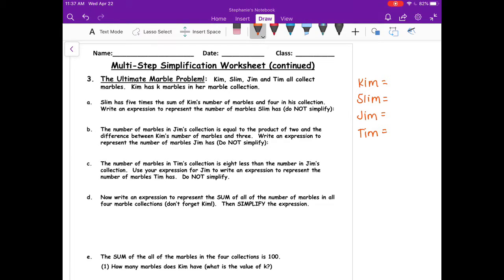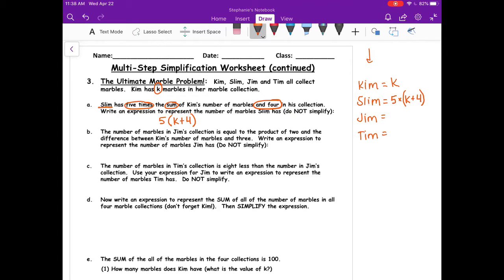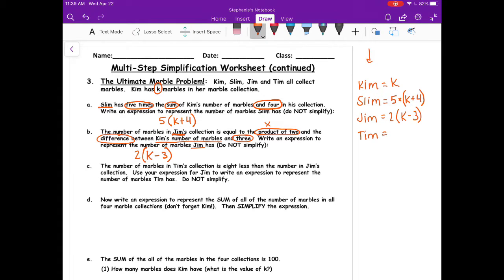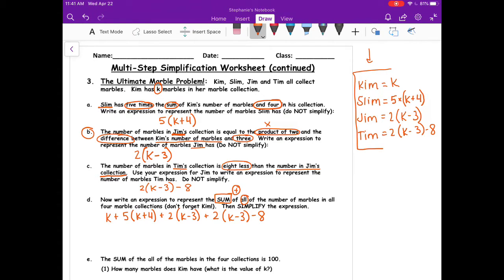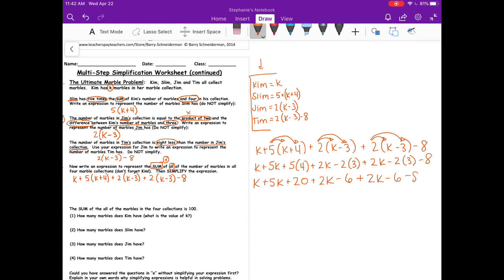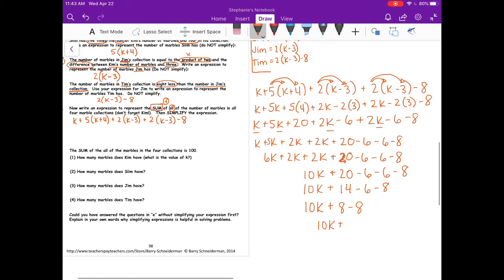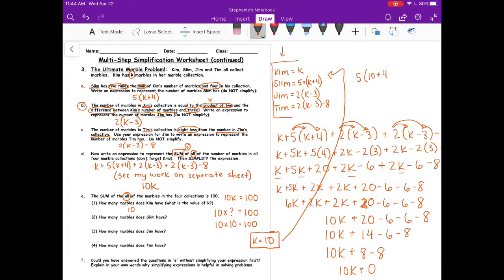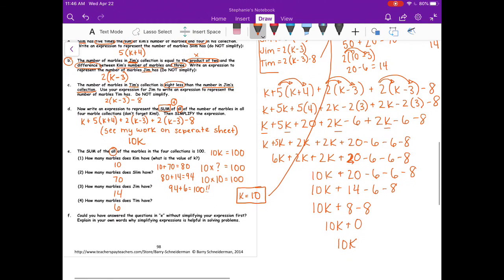Algebra Practice 6 page 2